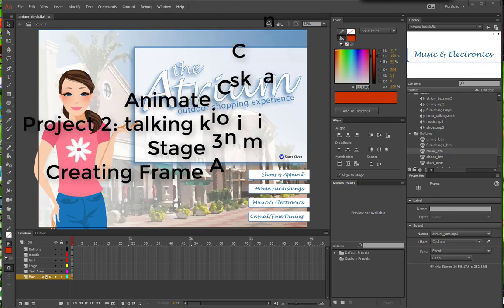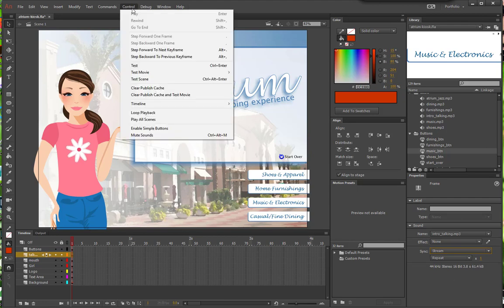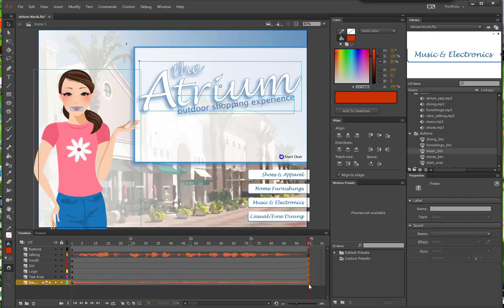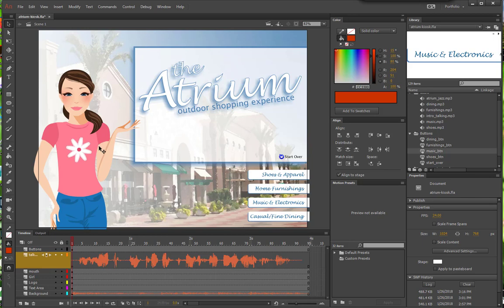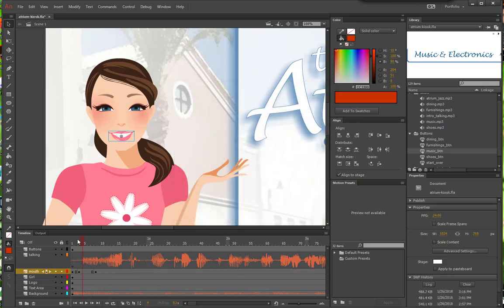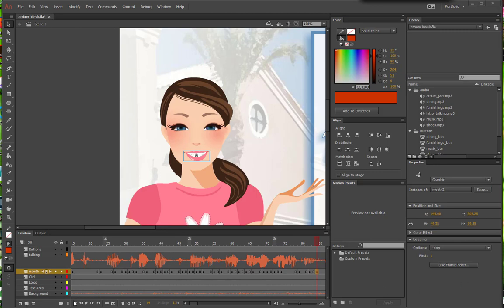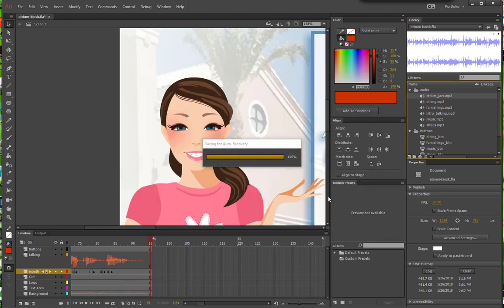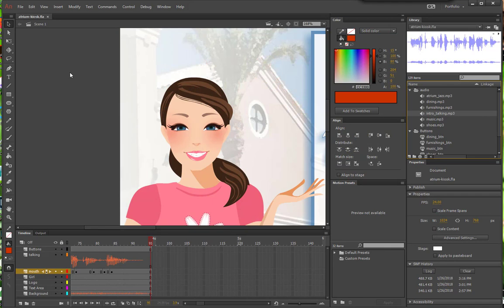animate CC Project 2 Stage 3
Creating Frame Animations